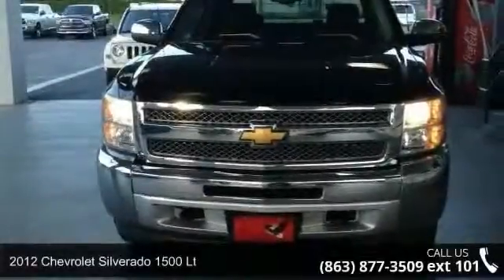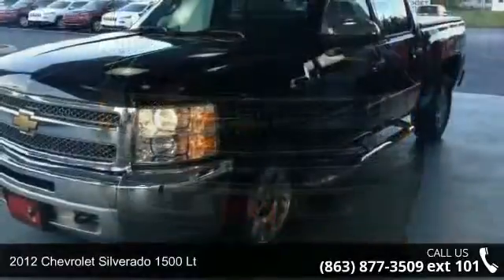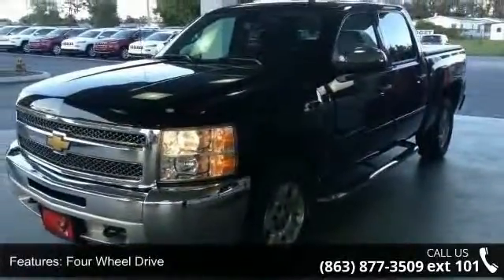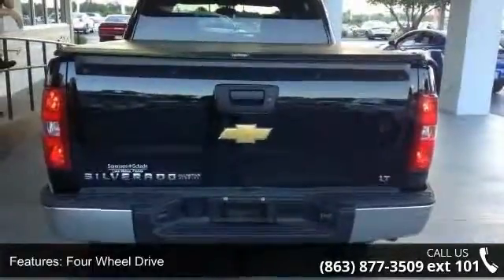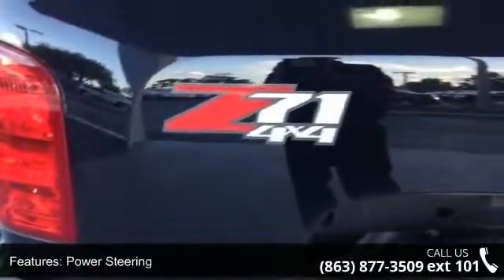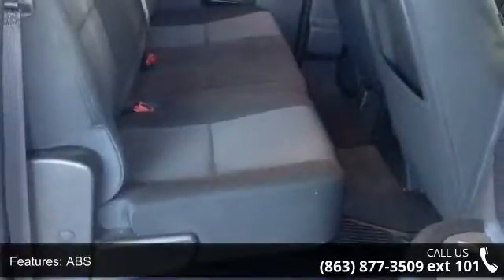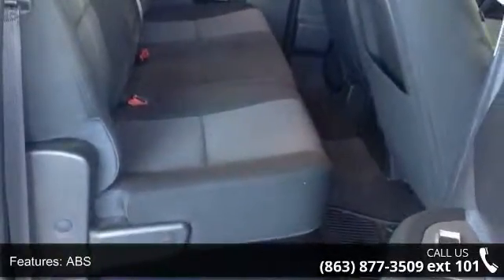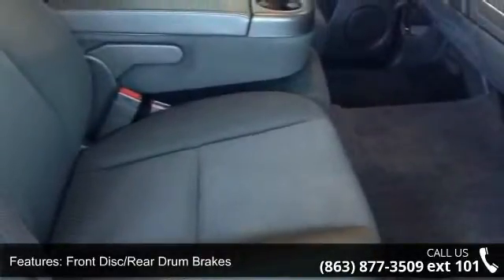2012 Chevrolet Silverado 1500 LT - Lake Wales Chrysler Do...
CARFAX 1-Owner. Black exterior and Ebony interior, LT trim. Running Boards, 4WD, iPod/MP3 Input, Satellite Radio, Bed Liner, Hitch, Head Airbag, Chrome Wheels. CLICK ME!CHEVROLET SILVERADO: UNMATCHED RELIABILITYCARFAX 1-Owner. Qualifies for CARFAX Buyback Guarantee. KEY FEATURES ON THIS SILVERADO INCLUDERunning Boards, Satellite Radio, iPod/MP3 Input MP3 Player, Onboard Communications System, Chrome Wheels, Keyless Entry, Privacy Glass, Child Safety Locks, Steering Wheel Controls. LT with Black exterior and Ebony interior features a 8 Cylinder Engine with 302 HP at 5600 RPM*. ALL THE POWER, PULLING AND PAYLOAD YOU NEED: SILVERADO"On the road, the Silverado was exceptionally pleasant to drive. The ride was very smooth for a truck and bumps and pavement imperfections were soaked up nicely."- Motor Trend. "Powerful and comfortable. the Chevrolet Silverado is a prime choice for a full-size pickup.